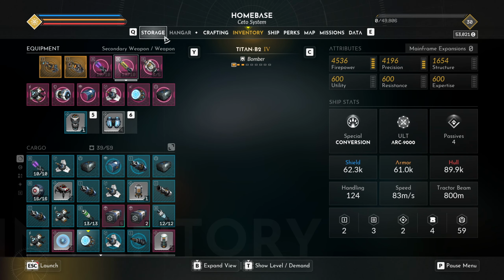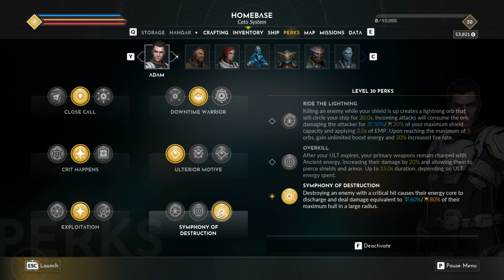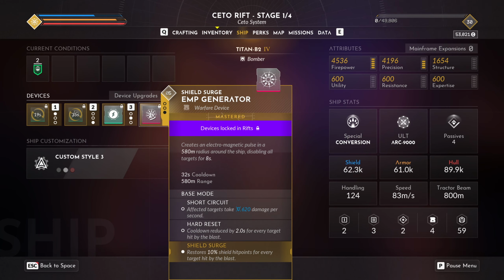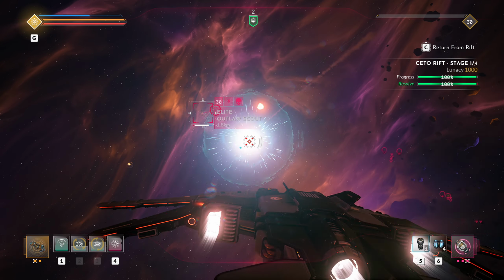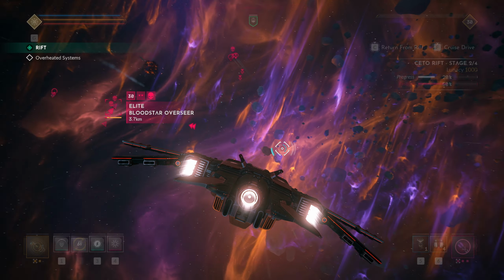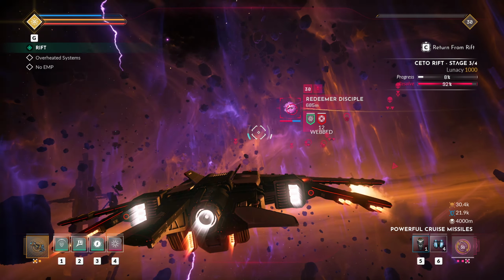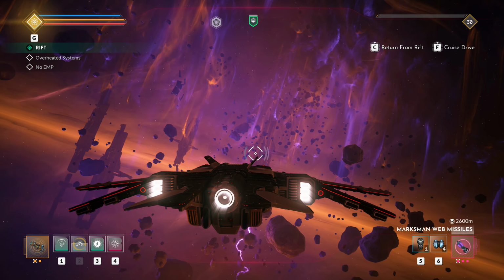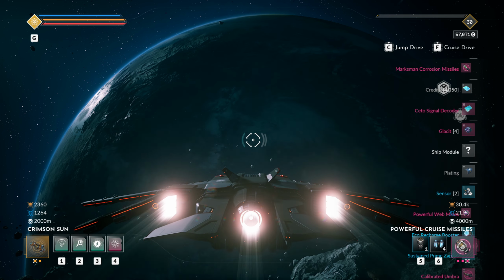Everspace 2 - Lunacy 1000 | Bomber Guide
In this video I am showcasing my bomber build which I designed to consistently and easily clear out lunacy 1000 rifts (as this was requested in the comments in my previous video).
It has a low skill requirement which makes it accessable to a broad player base.

Timestamps:
0:00 Introduction
0:20 Loadout
2:03 Perks
3:44 Lunacy 1000 Rift